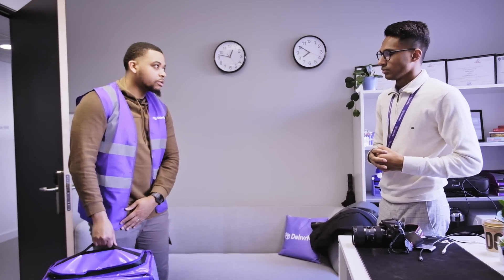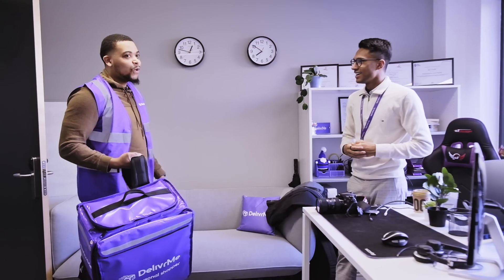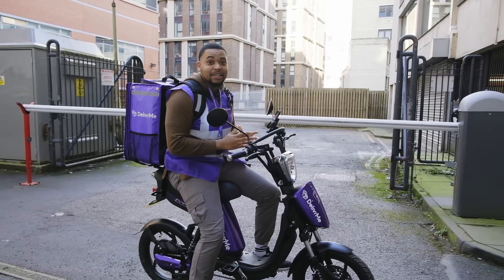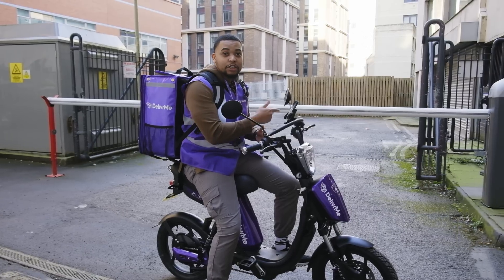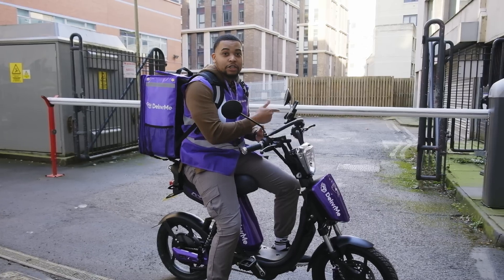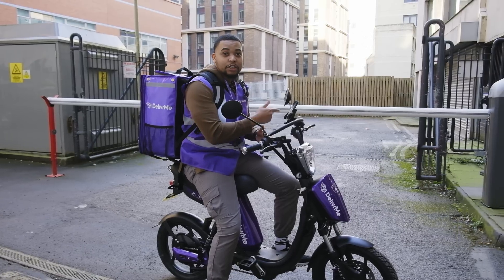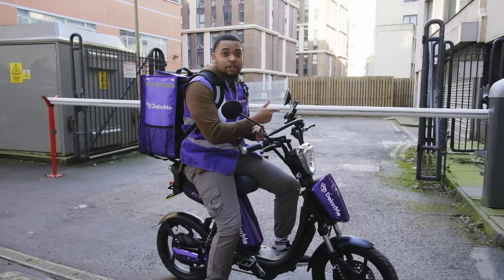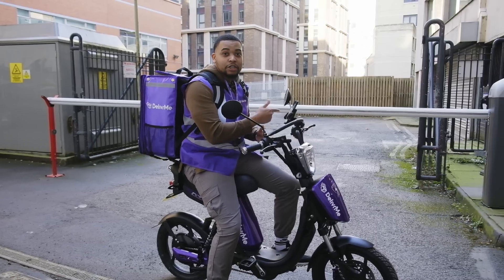Diving into the Delivery World: My First Day on the Job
Experience the excitement and energy of a startup environment as a founder shares their vision for a more efficient, reliable, and customer-centric on demand delivery service. From developing cutting-edge technologies to streamlining operations, witness firsthand the passion and dedication that goes into building a disruptive startup from the ground up!